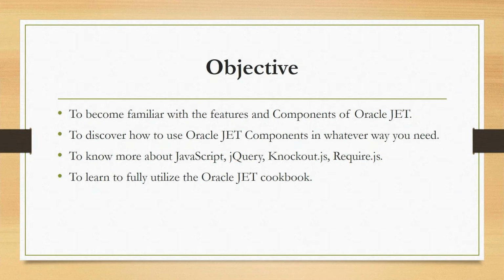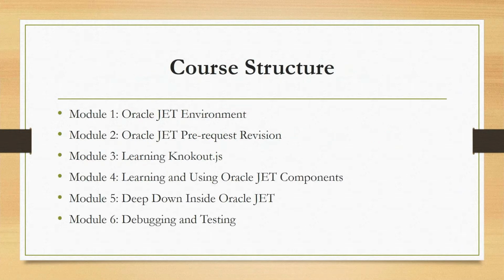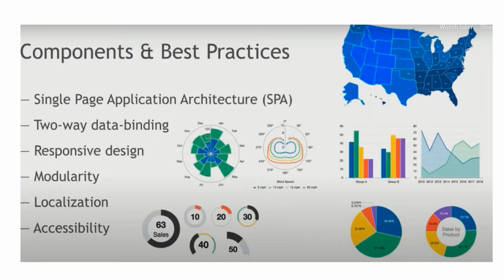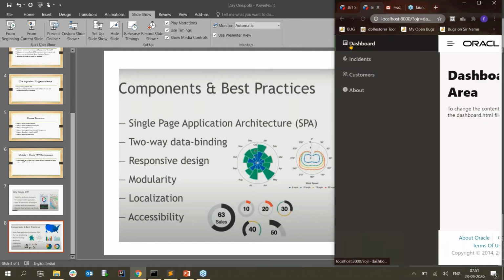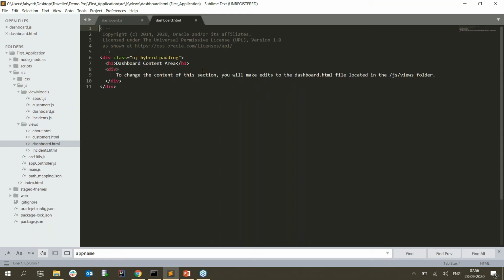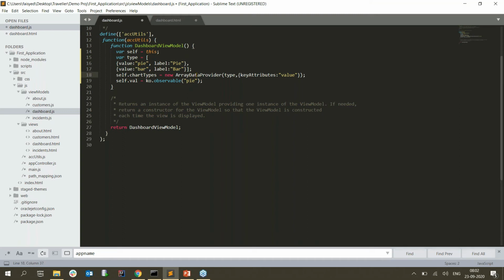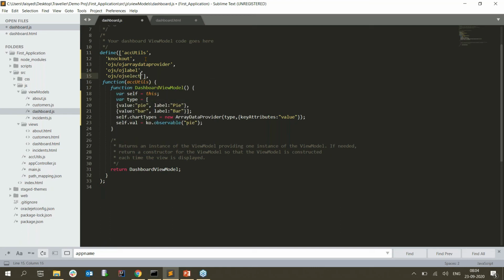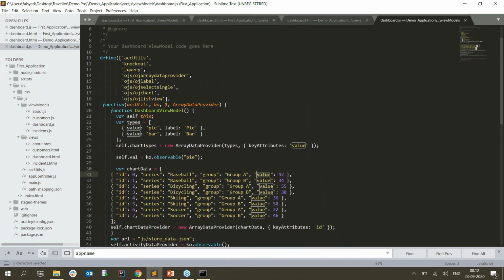Oracle JET Online Training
Online Training Schedules
Sanaari is one of the IT Corporate Training Services Provider Company, Sanaari
offering Training for IT Professionals Oracle OIC, AWS DevOps, Azure- DevOps, Oracle Fusion, Talend Cloud, Coupa, snowflake, bwise, commerce cloud oracle cx
Data Science and many more. If you are willing to Learn through online

If possible please forward to your Friends & your WhatsApp Groups Sanaari!is
charging a very very nominal fee for Online Training, You will get satisfied, We are
starting Below Training, Kindly join First 2 days Sample Classes if you like you can
pay fee,  Real Time Industry, Experienced Trainers, Hands on Real Time Training,
Interactive Sessions.Video Recording Streaming

Online Training in Hyderabad for Classroom Training, Corporate Training, Corporate Online Training